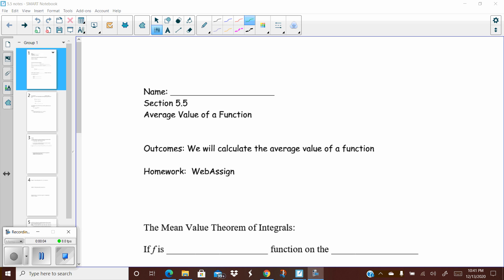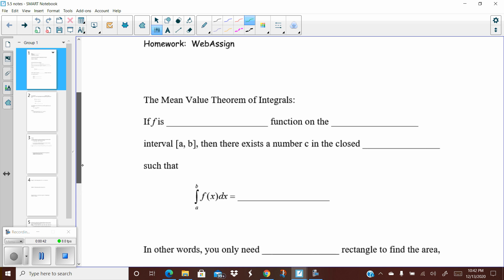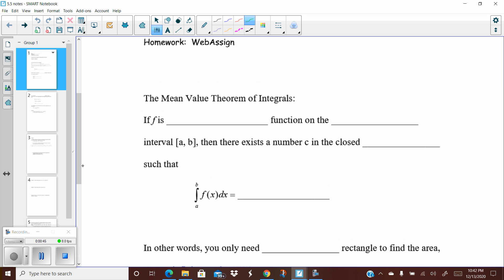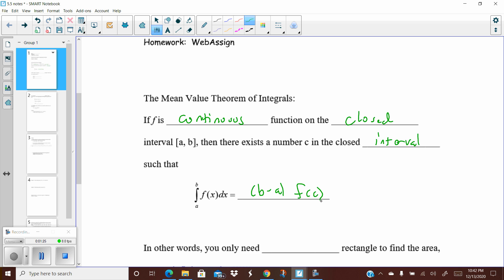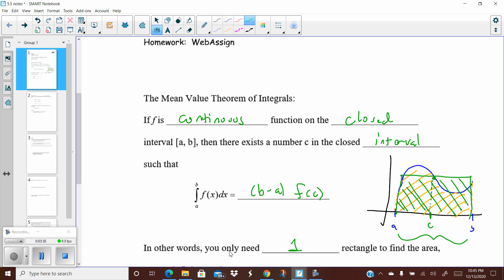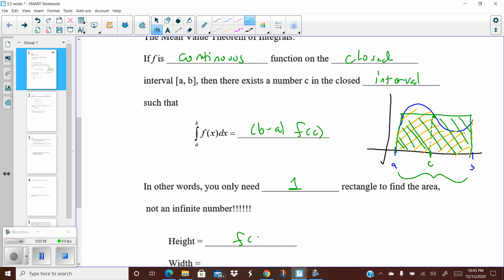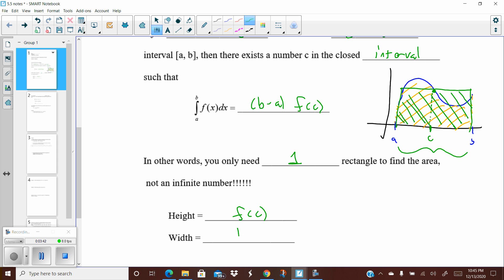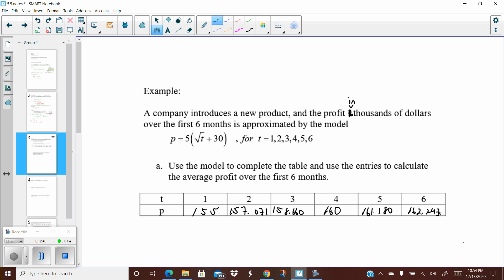5 5 Average Value of a Function Video 1